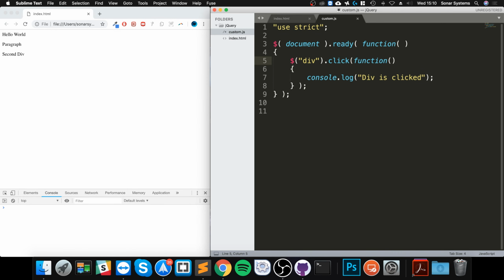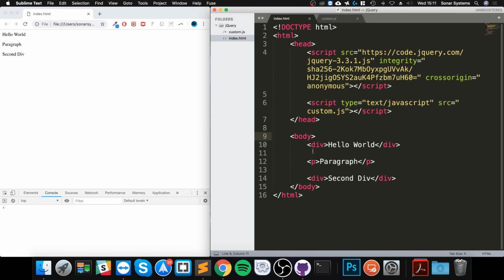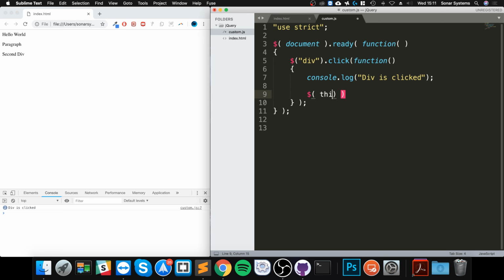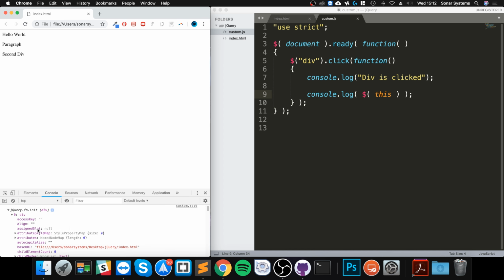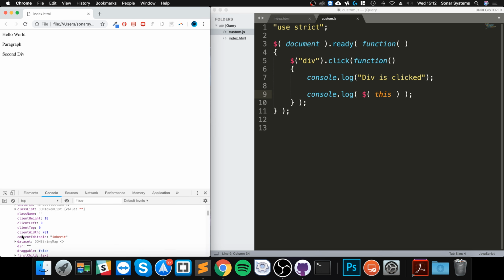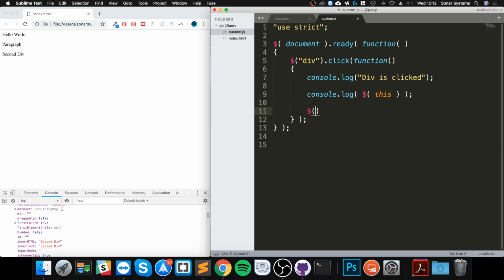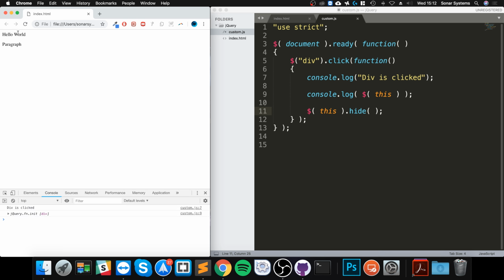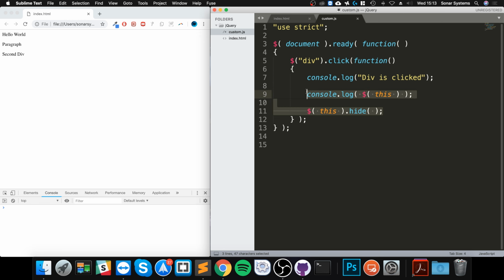this Keyword Selector - jQuery Ultimate Programming Bible